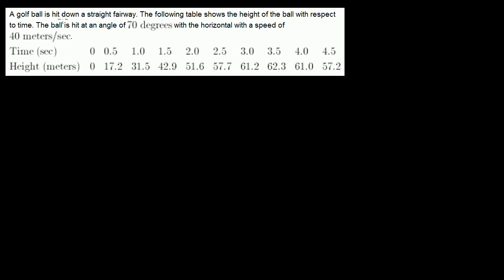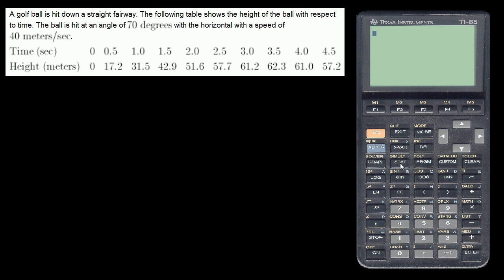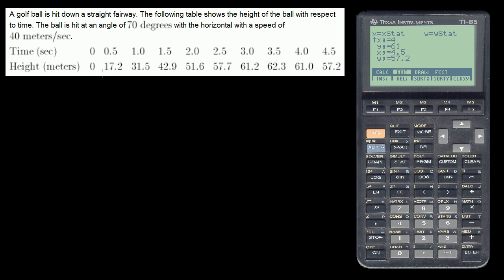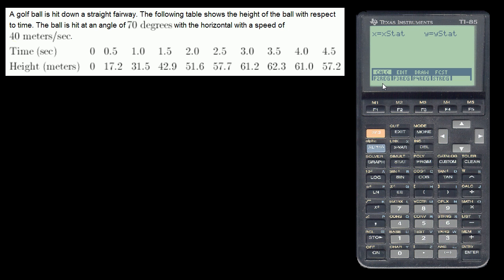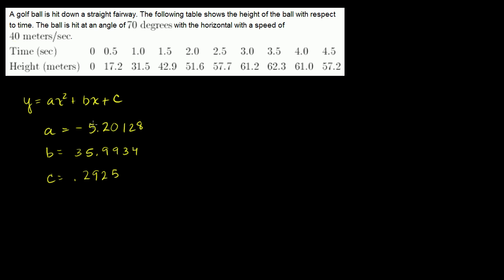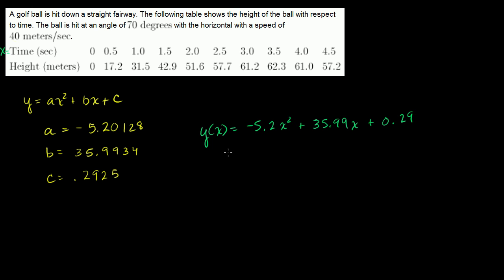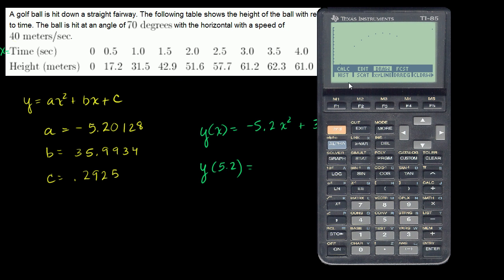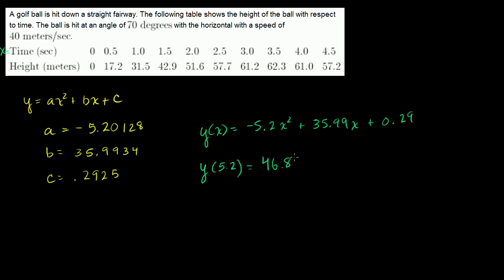Quadratic Regression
Using a calculator to perform a quadratic regression